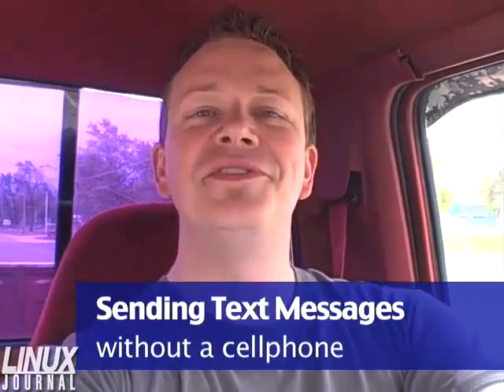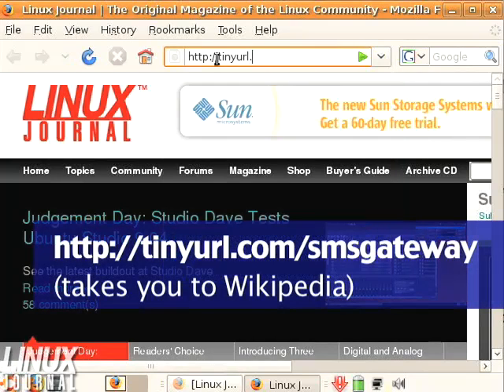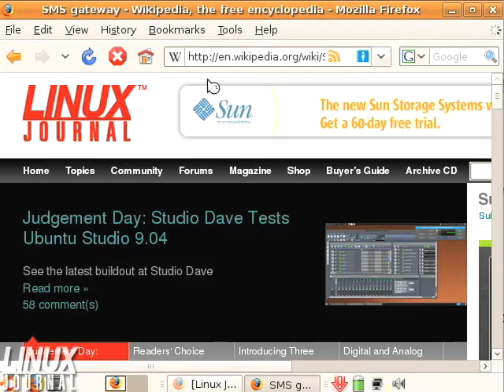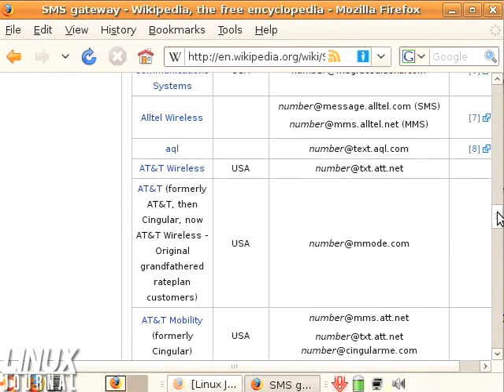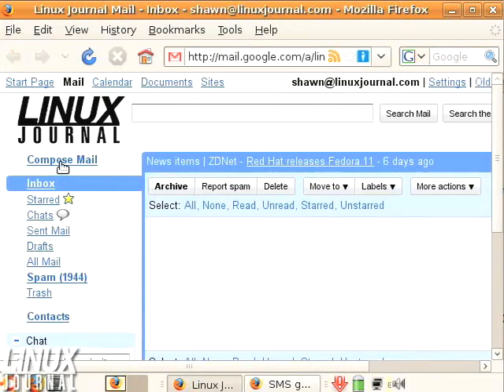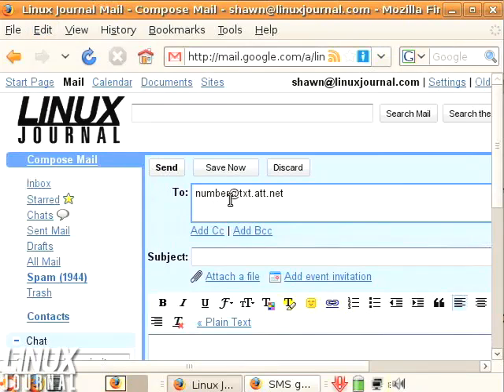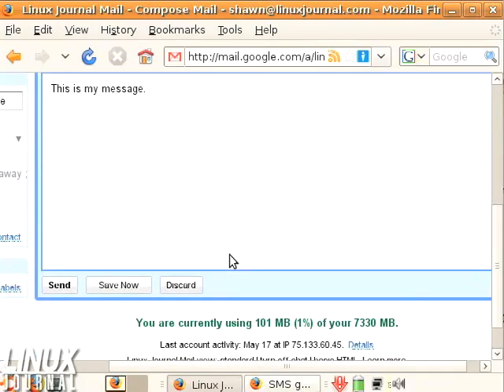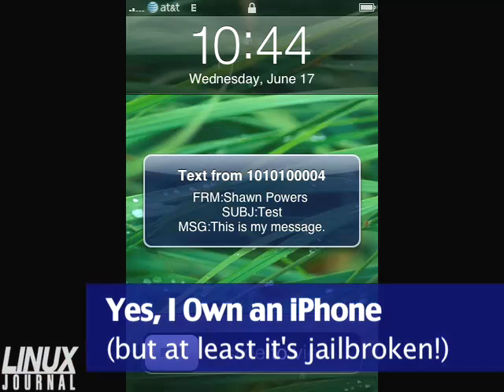Sending Text Messages Without A Cellphone | Linux Tutorials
S.Pradeep Kumar

Source : Linux Journal